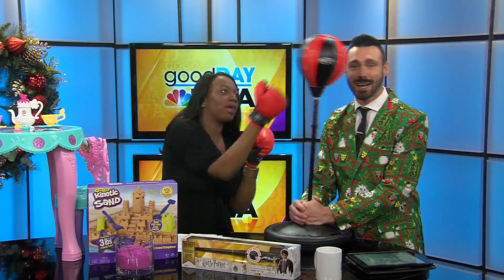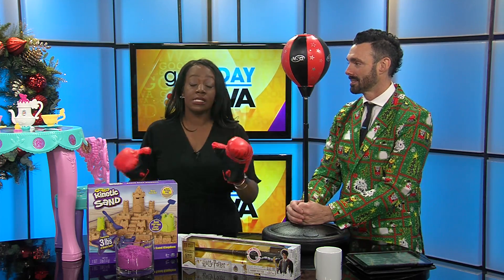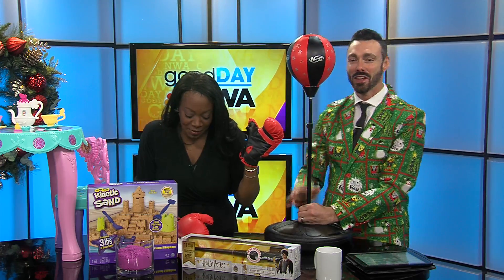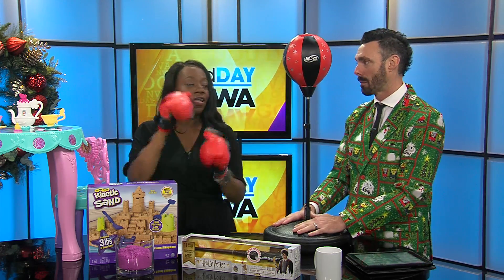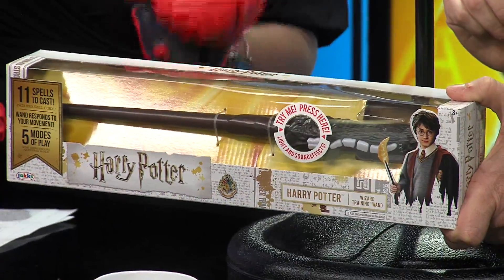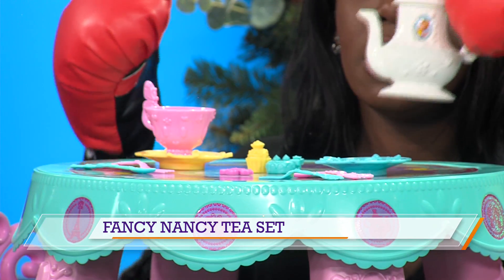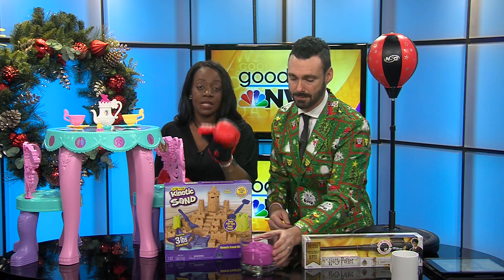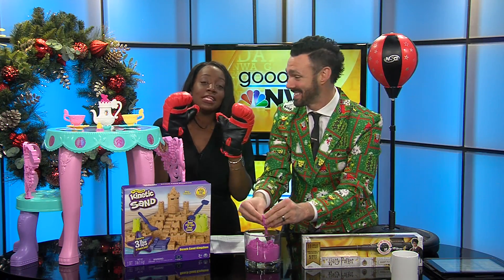Good Day NWA: Hot Holiday Toys